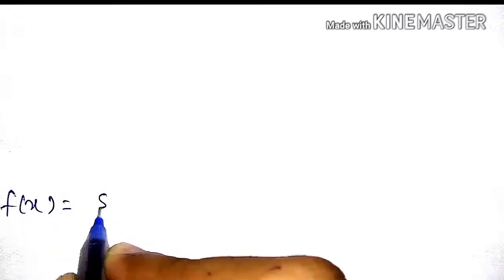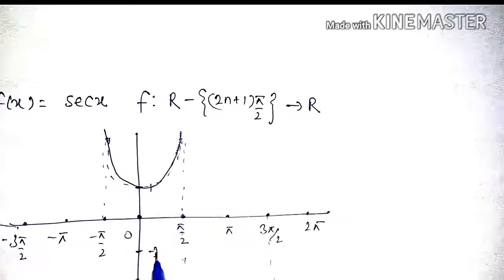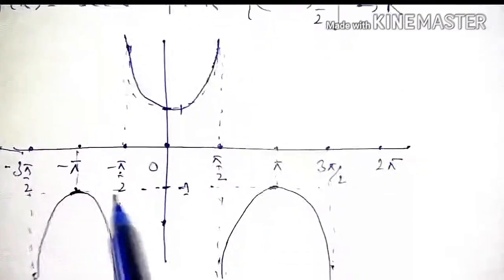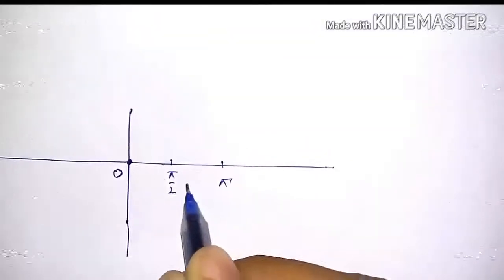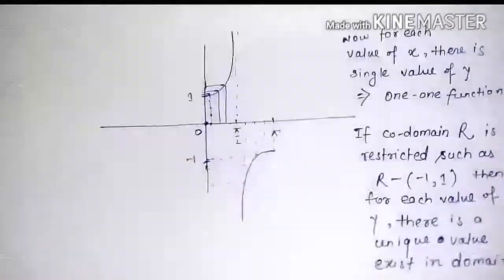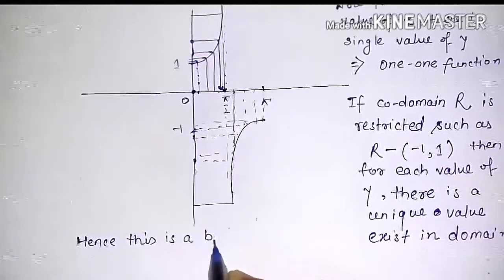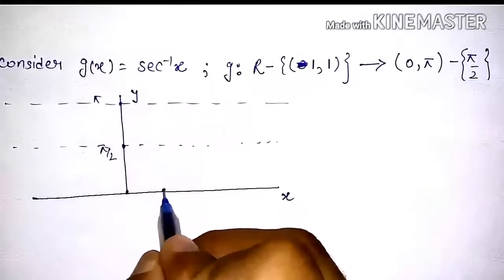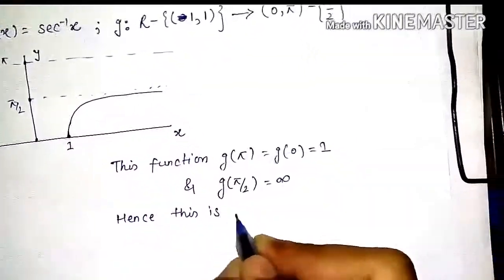mathspot62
This is graphical representation of secx by making them bijective then invertible and then its inverse function , this video explain domain codomain of secx and its inverse function.